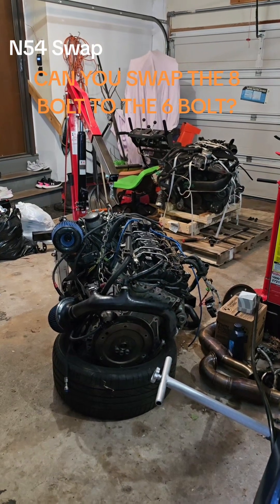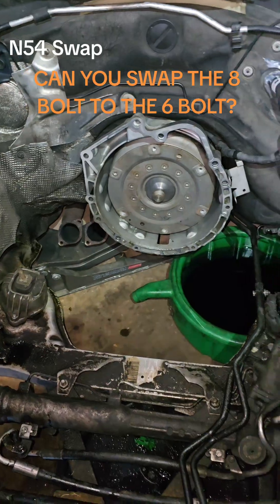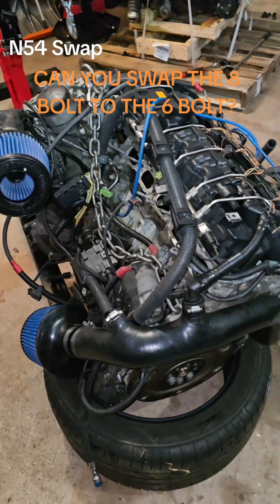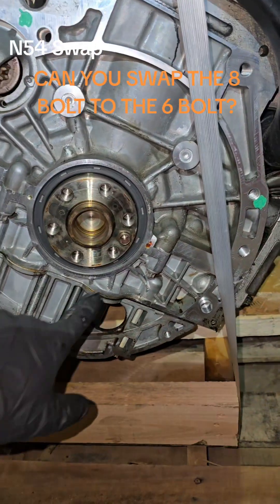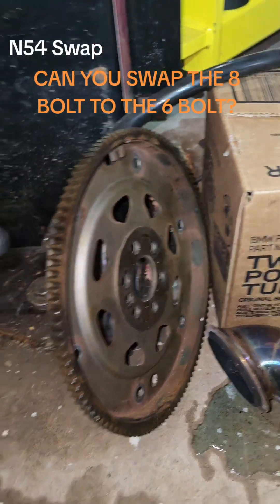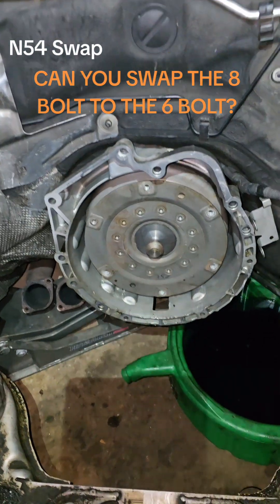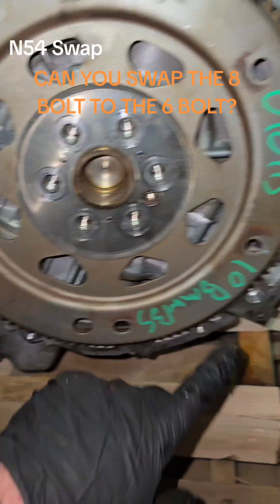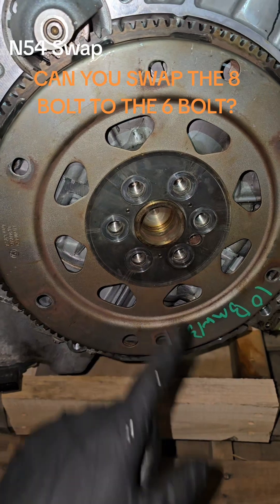N54 Engine Swap Update: Can you swap a 6 bolt N54 Crank Engine from an 8 bolt N54?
This is a common question. Did you know there are two different crankshaft varieties on a BMW N54? There is a 6 bolt and 8 bolt set up.  The original Engine on this E93 is an 8 bolt and the replacement Engine is a 6 bolt. As long as you have the correct flex plate / flywheel for your bolt pattern it is fully swappable.